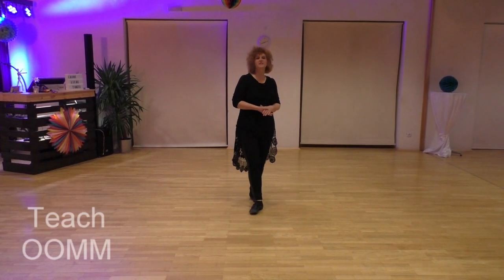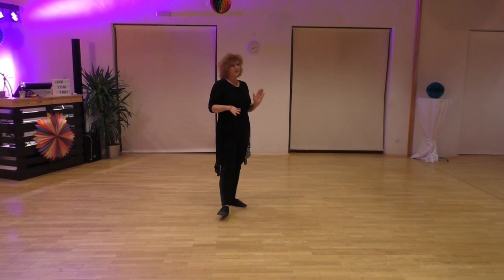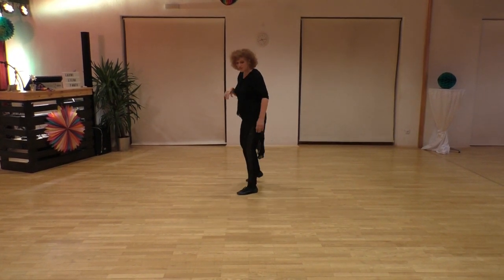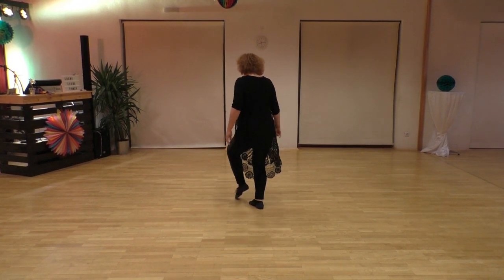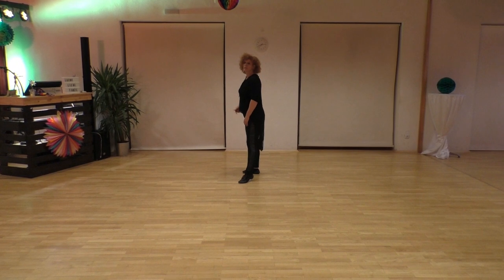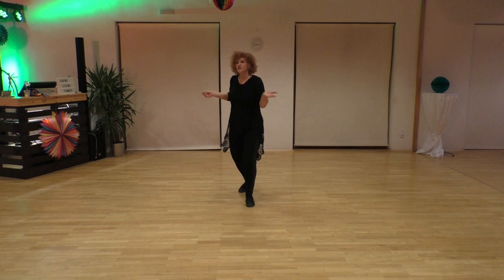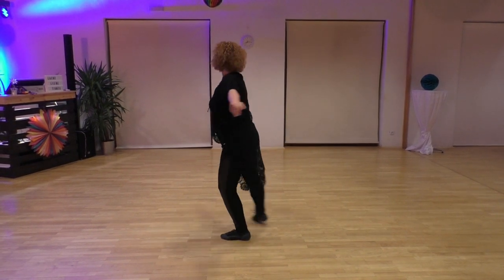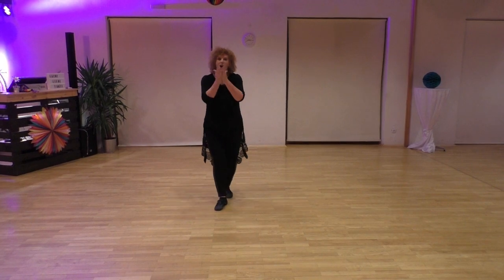OOMM - Teach movie